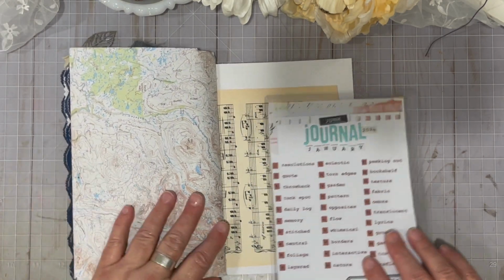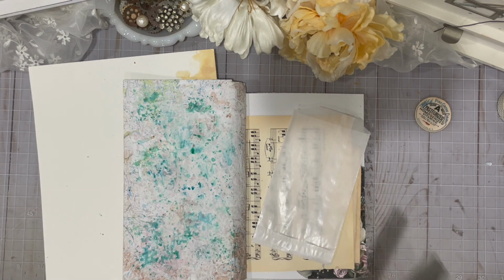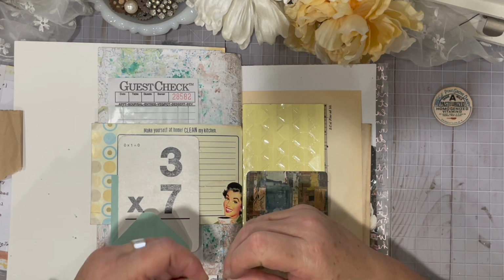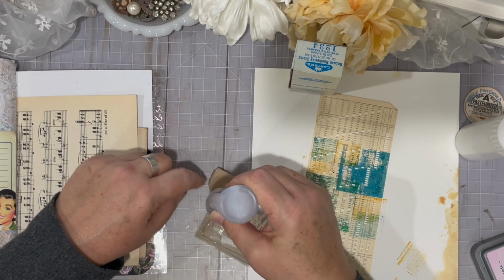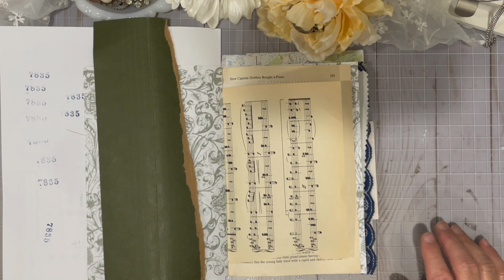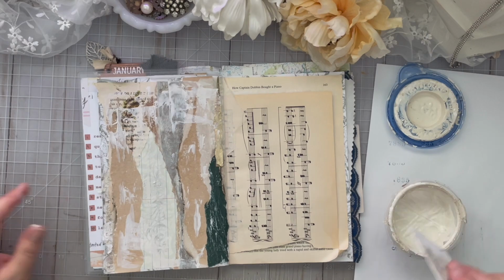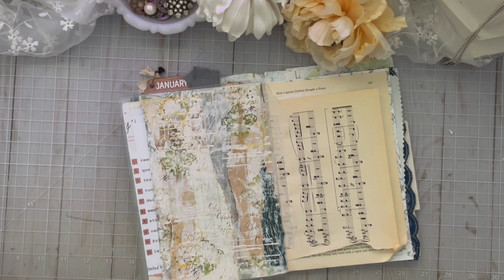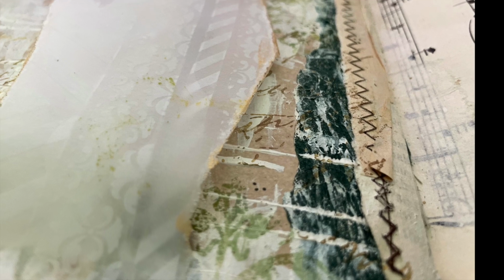ECLECTIC & TORN EDGES Junk Journal January Prompts 11 & 12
JOURNALs WITH ME as I complete Junk Journal January prompts 11 & 12. For the base of this journal, I used the January insert from the 2024 Planner Journal Collaboration Kit from PaperKraftD (Me) and Cara Brandon Creations.

YOU CAN FIND THE KIT HERE (You Need Both):

PART 1 of the 2024 Planner Journal Collab Kit (PaperKraftD Etsy Shop)

PART 2 of the 2024 Planner Journal Collab Kit (Cara Brandon Creations Etsy Shop)

GET YOUR FEBRUARY PLANNER JOURNAL:

PART 1 (PaperKraftD Etsy Shop)

PART 2 (Cara Brandon Creations Etsy Shop)

SUPPLIES USED IN THIS PROJECT:

Antique French Flower Labels Digital Kit

Glassine Bags
Guest Checks
Tiny Attacher

xoxo

This video is not intended for children under 18.

My FaceBook Page (PaperKraftD)